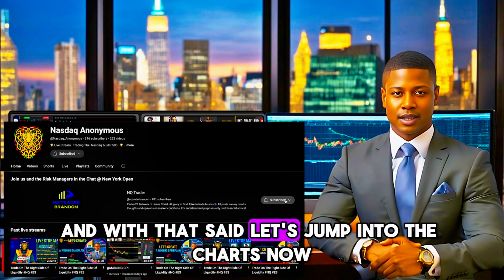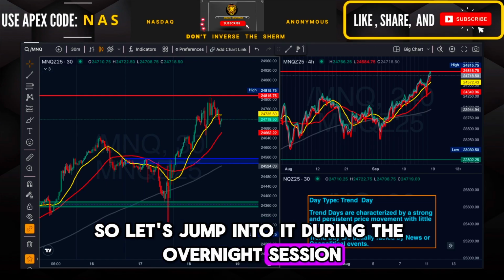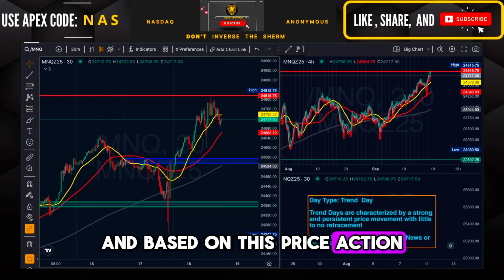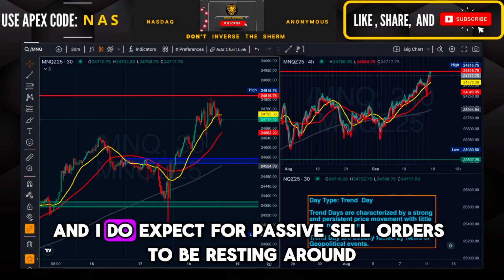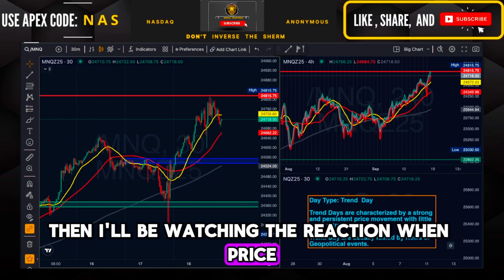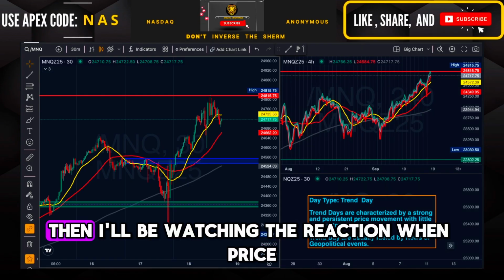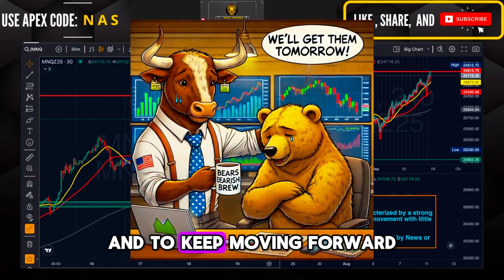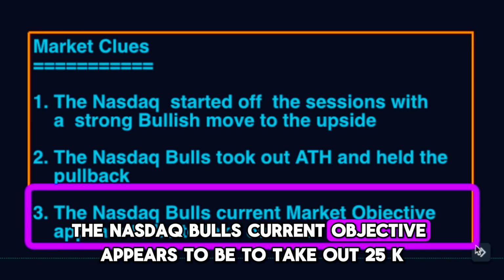🚨 Stop Losing Money 🚨 lets build a ( Winning ) Trade Plan